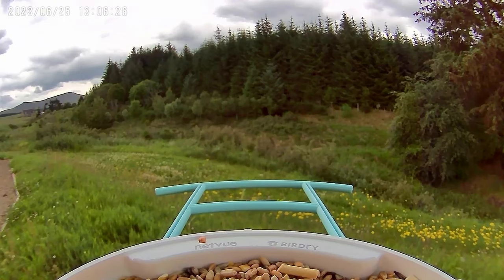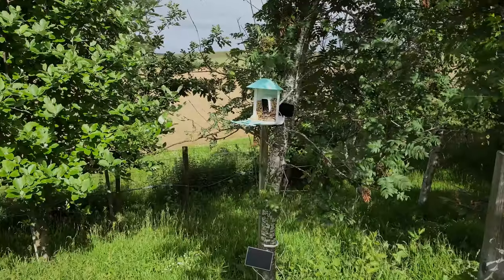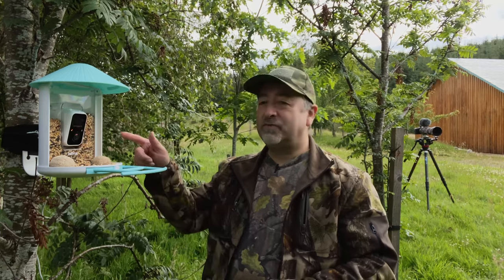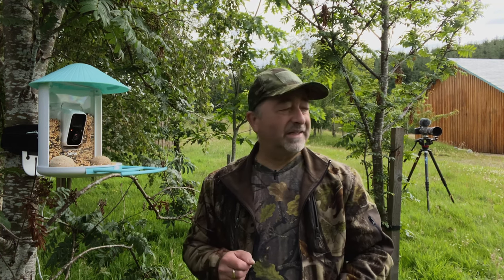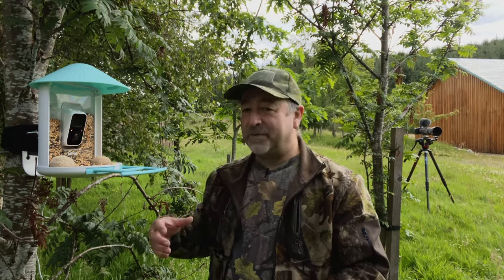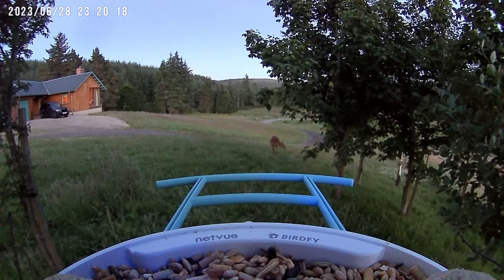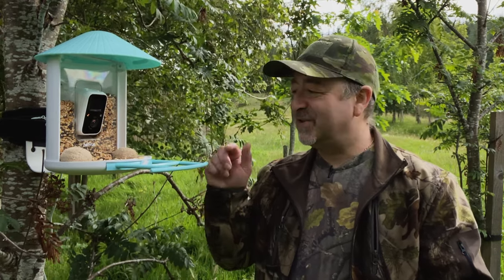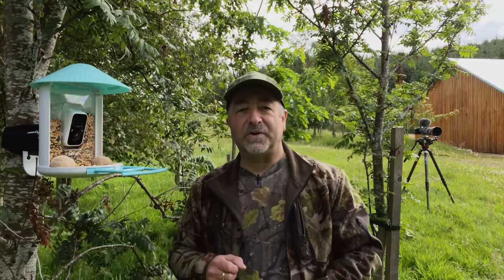Netvue Birdfy Bird Feeder - UK Wildlife and Nature Photography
This is a real-world review of the Netvue Birdfy feeder.

This is the world's first AI-recognition smart bird feeder that instantly captures, records, and instantly identifies all the coming birds. It recognizes more than 6000 bird species automatically and sends real-time notifications. In addition to being an easy-to-use automatic bird feeder, the Birdfy Feeder can provide live video, automatic capture and save of the bird's feeding view.

00:00 Introduction
02:31 Location
03:53 First Images
09:11 Roe Deer
12:58 Final Thoughts